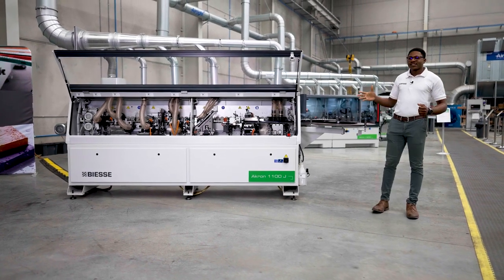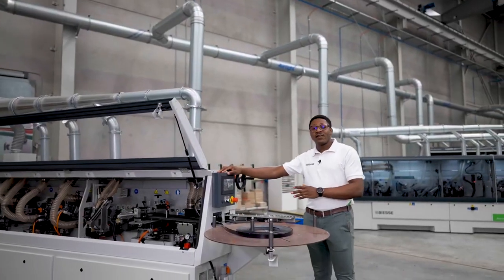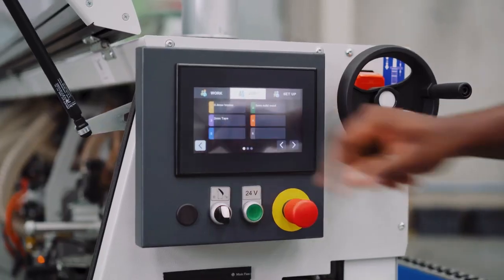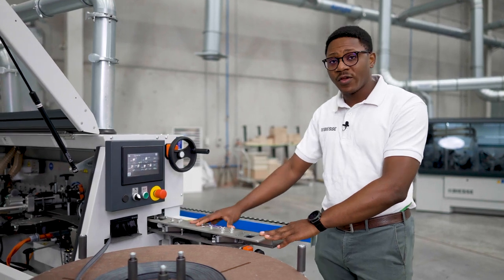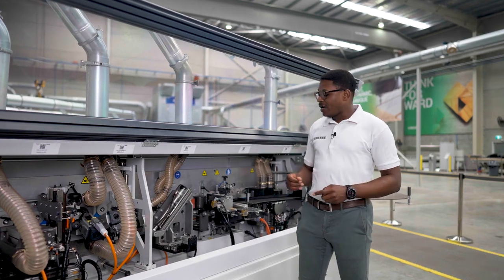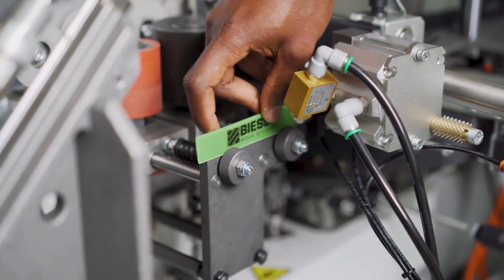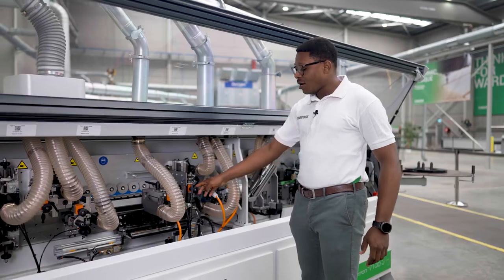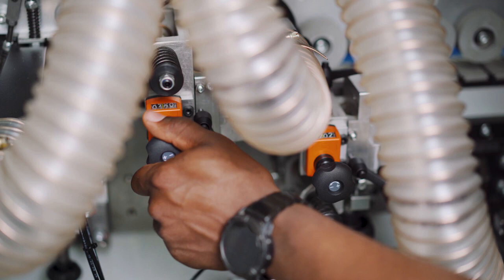Biesse Tech a Break - Focus on Akron 1100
Abdul, Biesse Oceania Showroom manager shares the easy steps of changing edge material of a Biesse Akron 1100. For more information please visit the

Biesse is a company of Biesse Group S.p.a.
The company has been listed on the stock Exchange since June 2001.